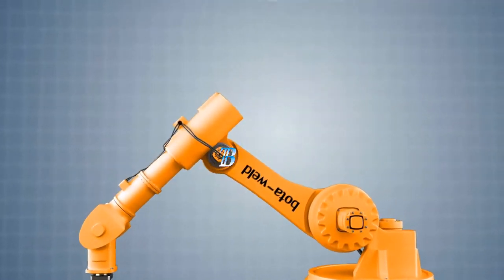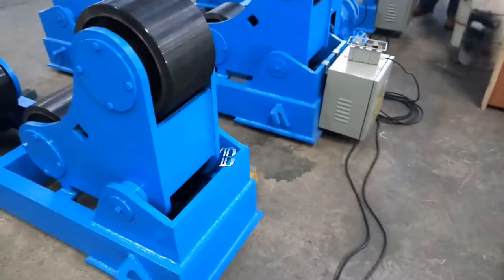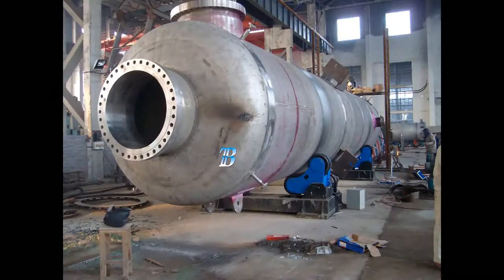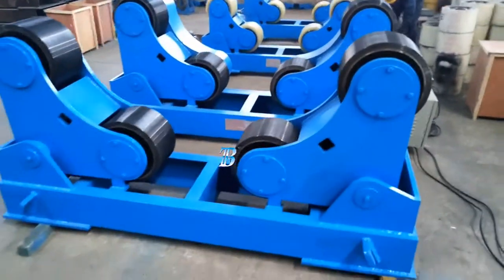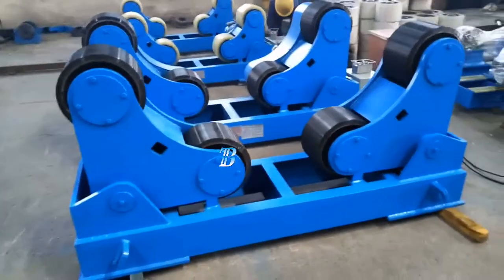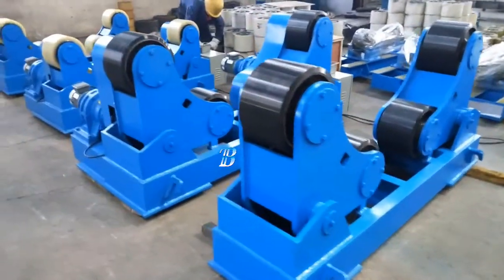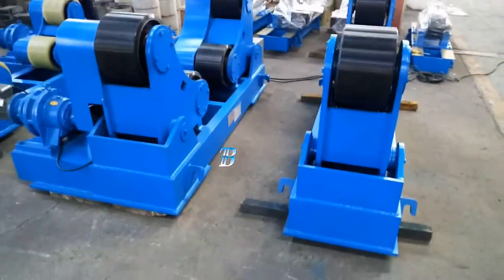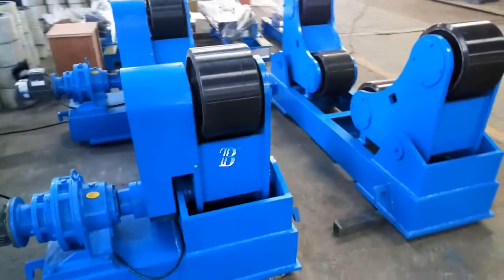Tuberías de conducción utillajes de soldadura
Nuestros viradores han sido diseñados y construidos para cumplir con los requisitos esperados en el sector de la soldadura.
Nuestro diseño probado hasta 150 Tn. utiliza ruedas reemplazables con neumáticos de poliuretano o goma, resistentes al desgaste y montados sobre un tambor de acero para obtener la máxima durabilidad y una tracción superior.
Desde 100Tn hasta 1.200Tn utilizamos ruedas de acero endurecido.

Virador convencional 10Tn

Virador Autocentrante 60Tn

Lineas de fabricación “Growing Line” y “Fit-up”

Sales Representative
Joseph Silveira (Sr.)
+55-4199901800